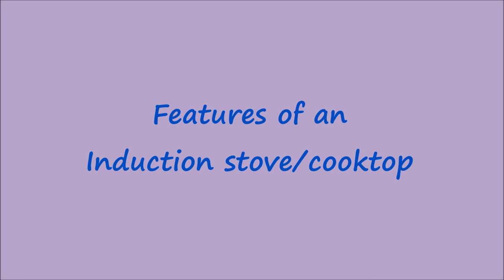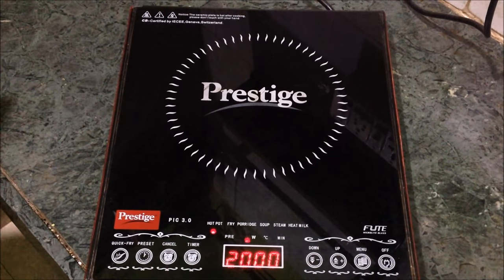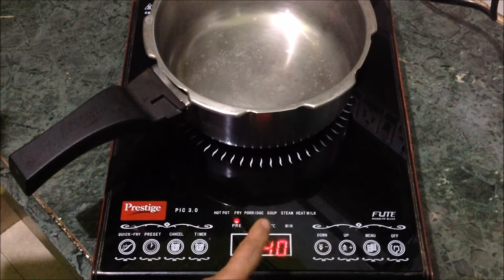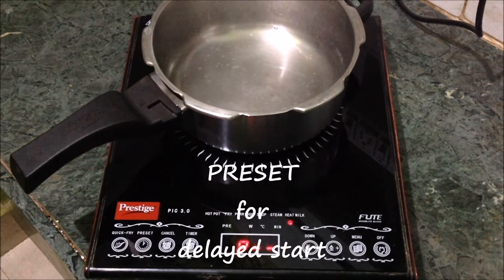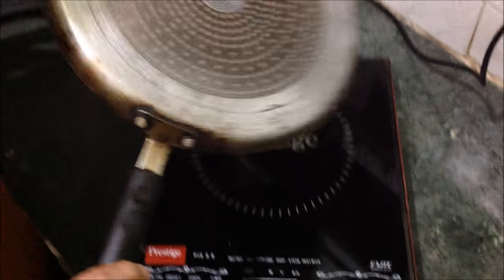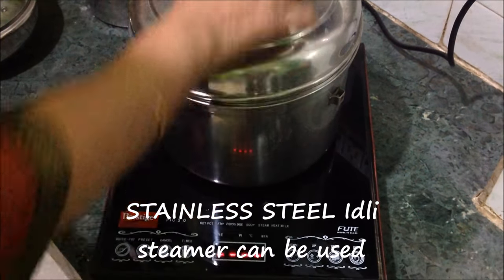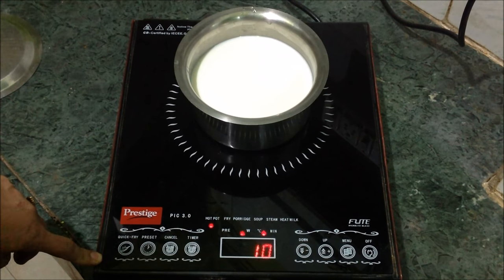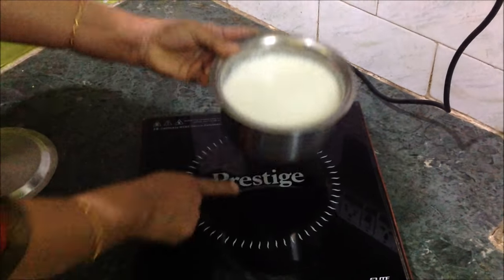Induction Cooktop (Stove) fully explained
Timeline of this video contents -
0:00 Introduction
0:50 Features
5:00 Utensils that can be used
6:22 Utensils that cannot be used
6:42 Boiling milk
8:22 Info slides, Pros & Cons

This video gives a full insight into an Induction cooktop or stove and explains all the features, its usage, benefits and drawbacks, etc.
I have also shown many videos of cooking differenr dishes in the induction cooktop. To watch the full playlist of these videos -
I have also posted a detailed demo and review of IKEA Tillreda Induction cooktop. Please watch the same here -
I welcome comments and try to answer every query from my viewers to the best of my knowledge.
I also welcome suggestions and requests for any specific videos.
Thank you my viewers!!